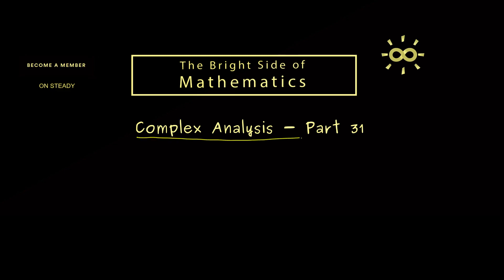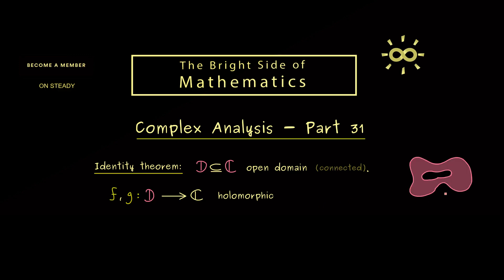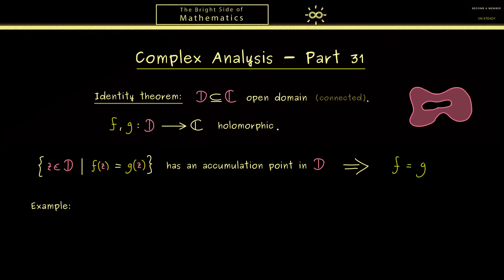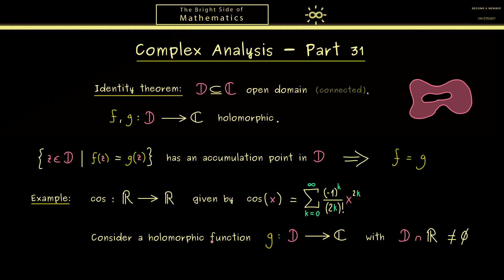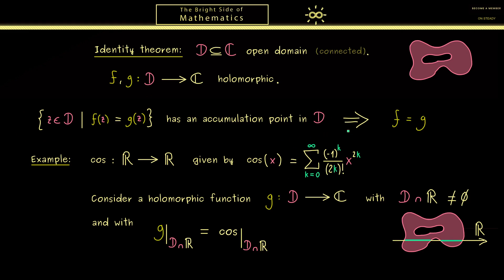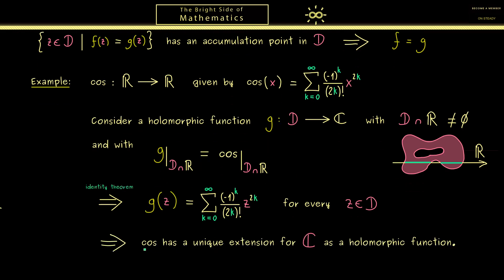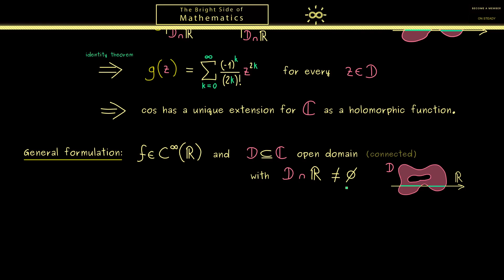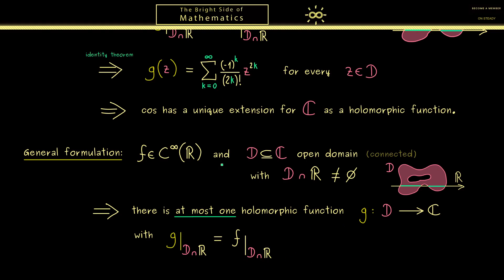Complex Analysis 31 | Application of the Identity Theorem [dark version]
This is the last video in the Complex Analysis Series.